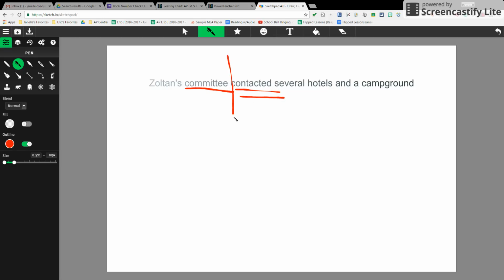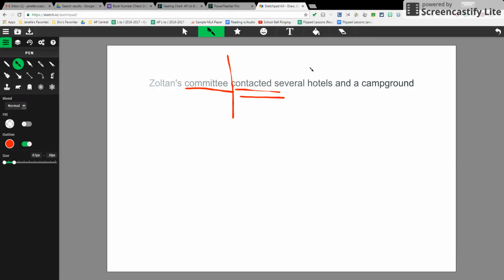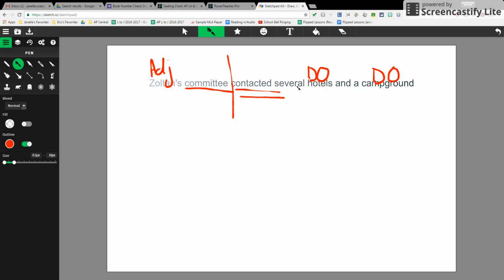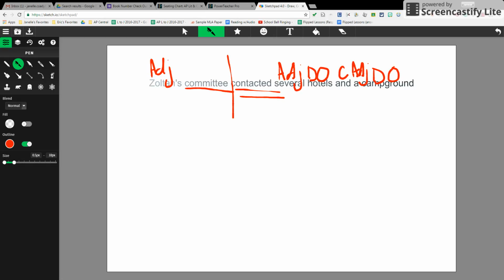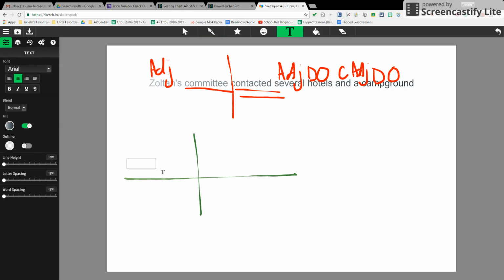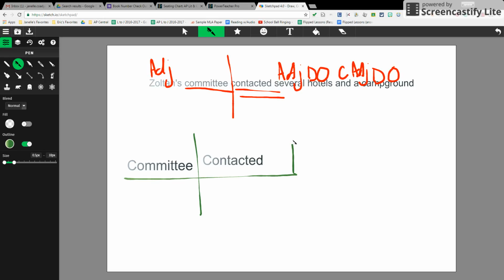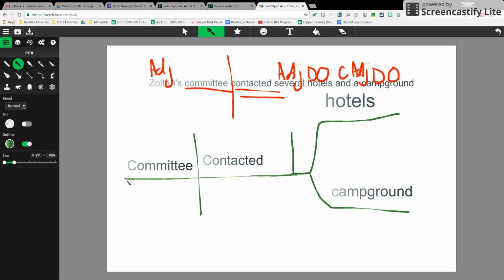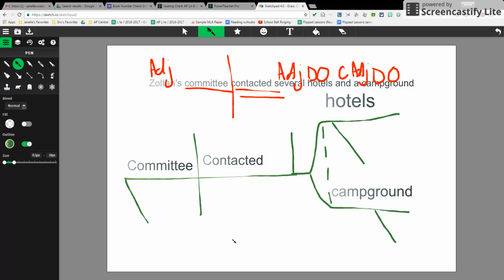Direct and Indirect Objects - Part 2